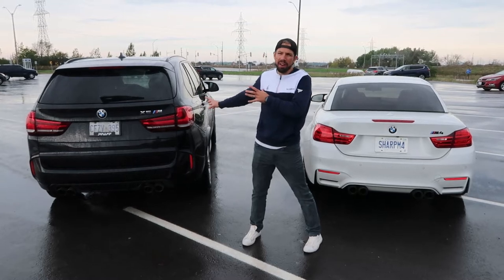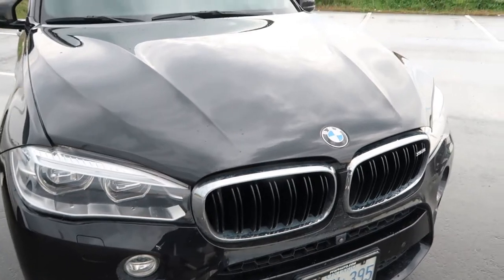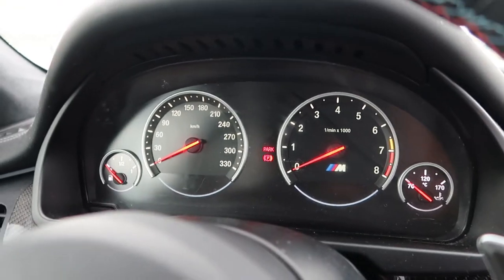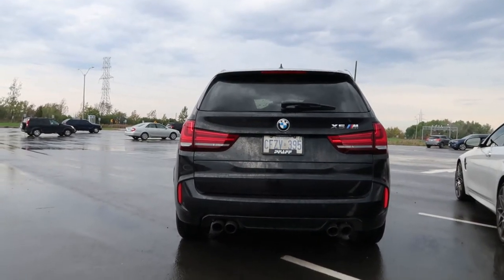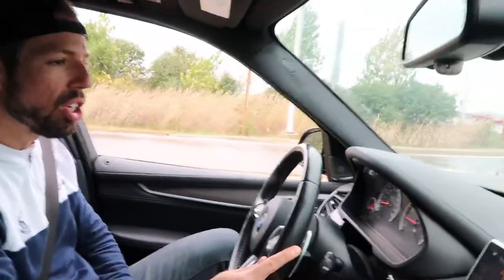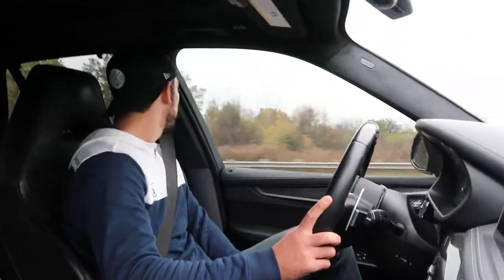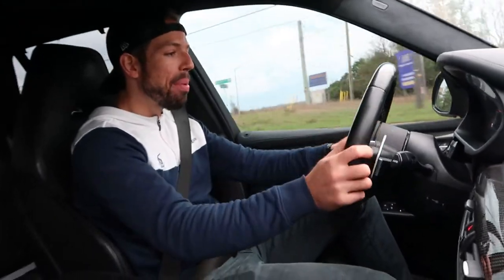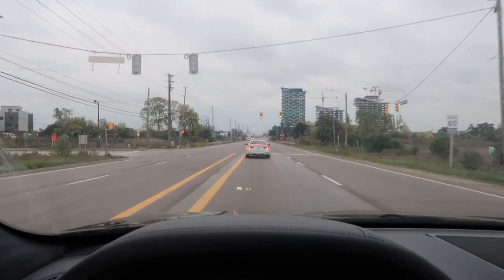THE BMW X 5M; IS IT WORTH THE 140K STICKER PRICE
Out of the BMW M-4 and into the powerful BMW X-5M.  Come with me as I get a full look at the interior/exterior beauty and power of this SUPER SUV!!!